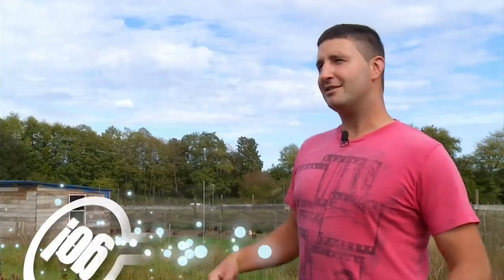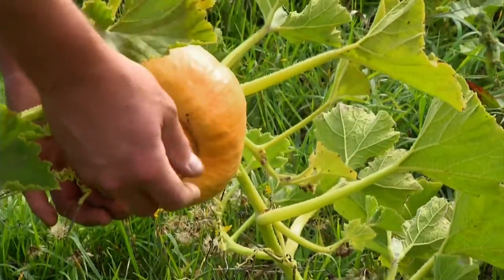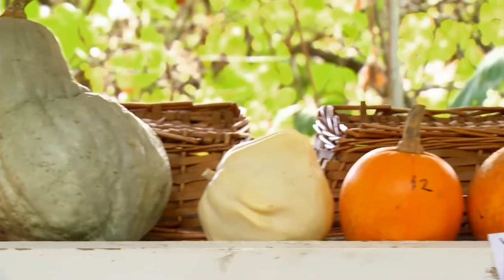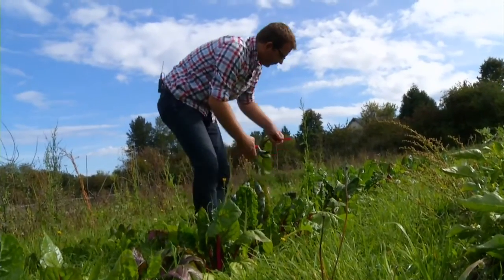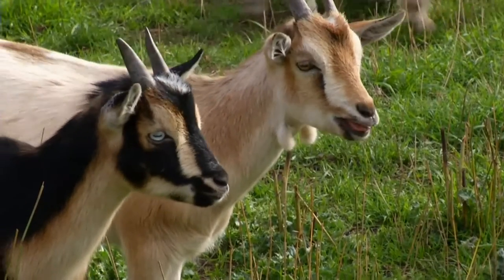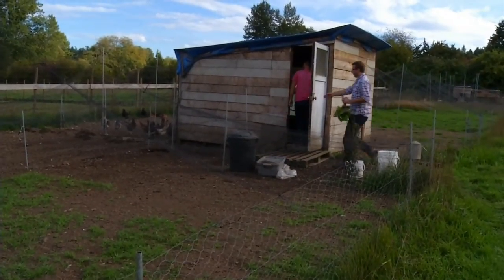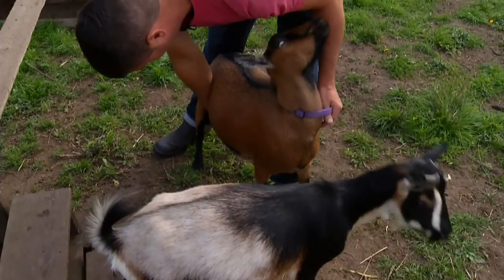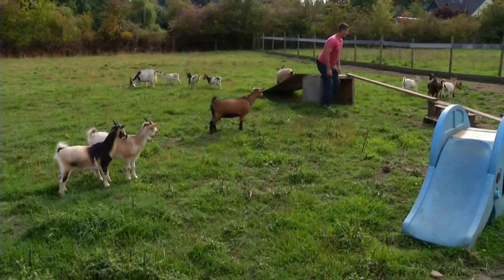The Fickle Fig Farm - Shaw TV Victoria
Check out go! on Shaw TV! Entertaining, informative & hyper-local stories about your community!

Two young urban farmers share their vision of creating a farm that inspires all of us to eat locally.

go! airs daily on ShawTV Channel 4.